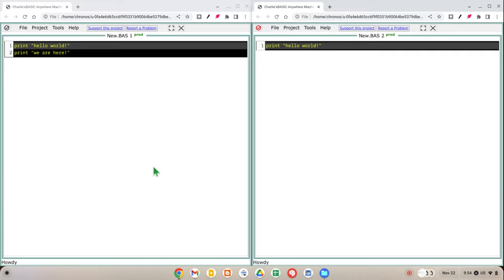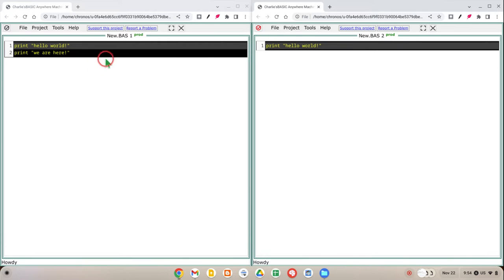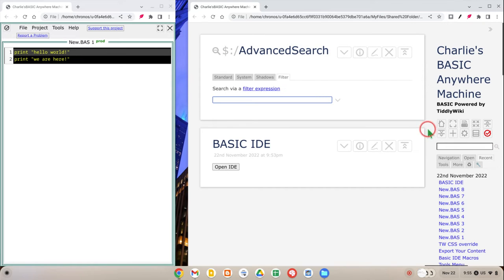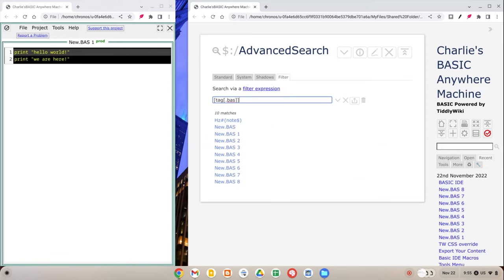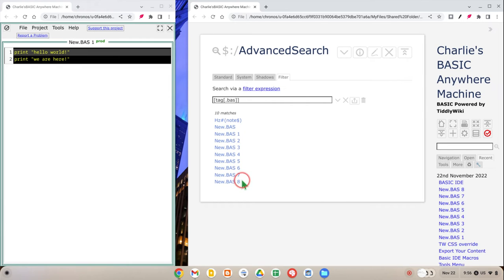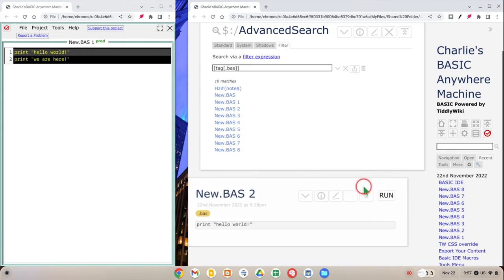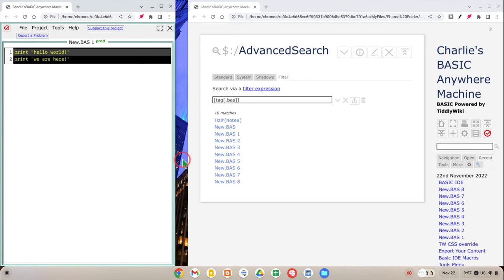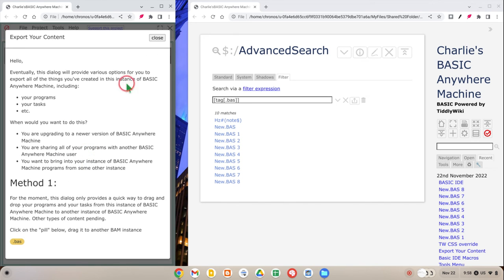BASIC Anywhere Machine: moving programs from an older version to another version: an alternative way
Follow-up to the previous video after my face-palm moment: describing how to move programs between versions of BASIC Anywhere Machine with the help of a new feature is totally useless for folk using an older version and wanting to move their programs to a new version.  Yeah, lack of coffee ...